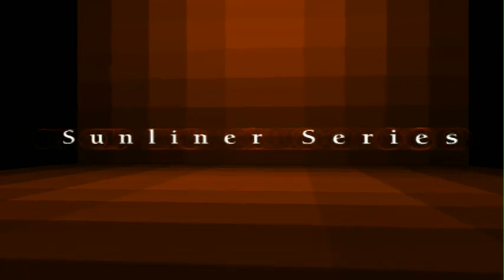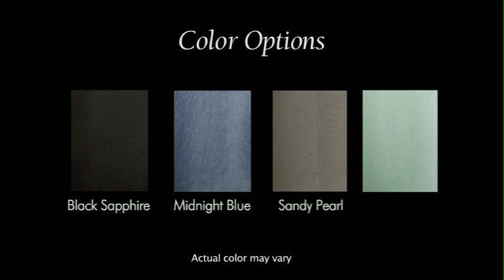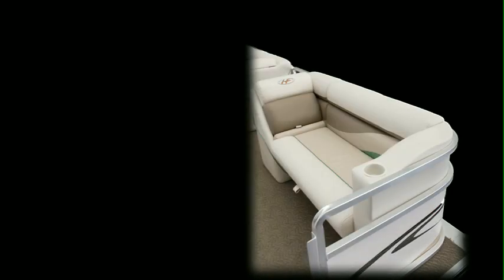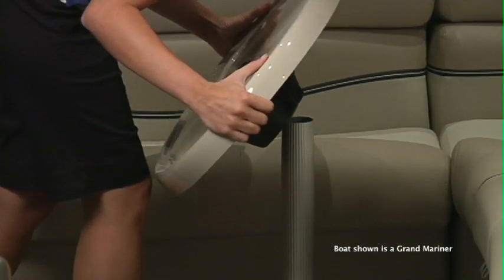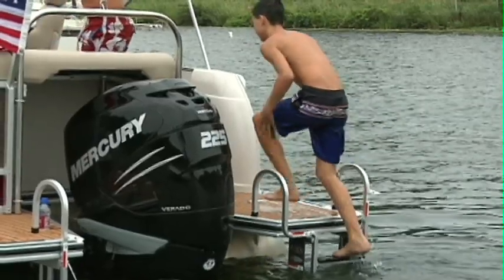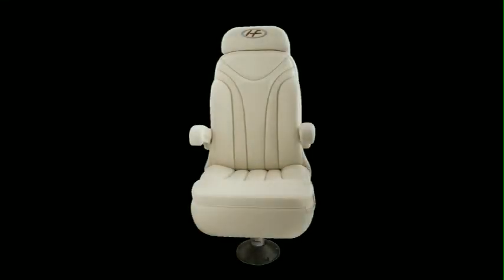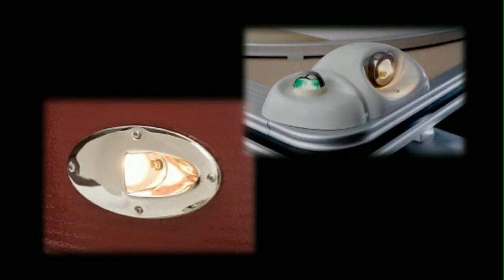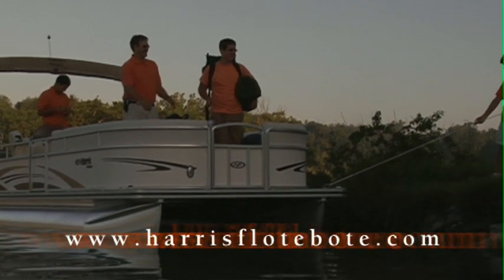2010 Harris FloteBote Sunliner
With true luxury, classic simplicity can be a great asset. The Sunliner takes a less is more approach to bells and whistles, while maintaining all the comforts and conveniences you expect in a Harris FloteBote.